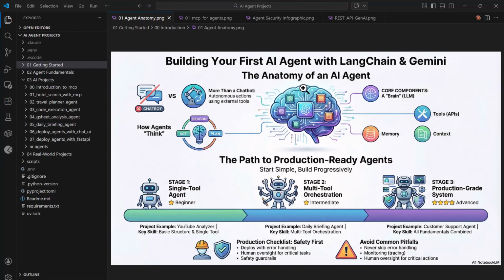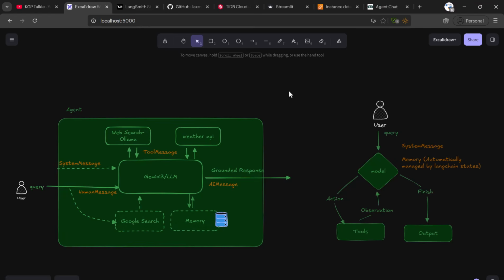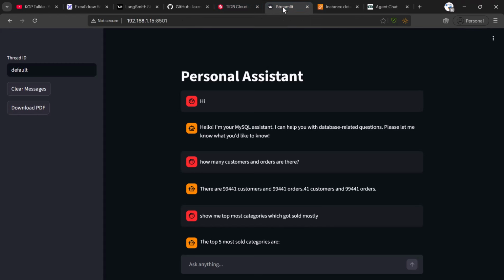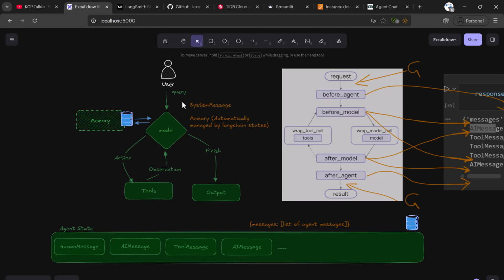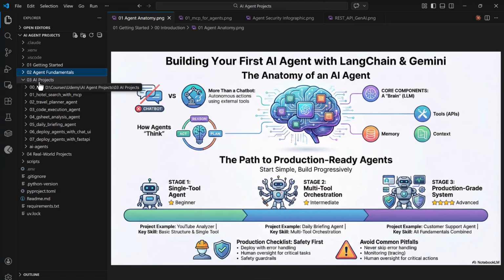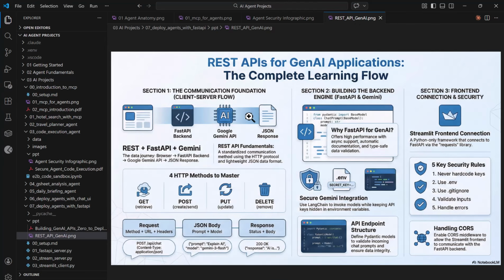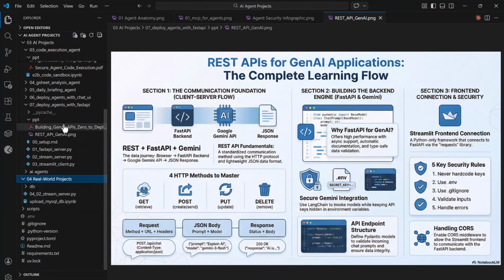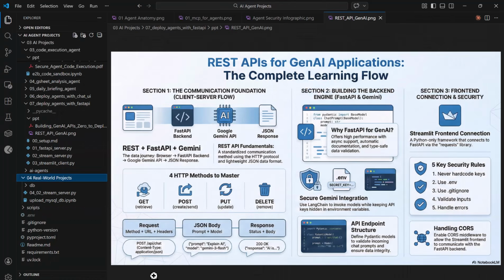🚀 New Course Launched - LangChain AI Agent Projects: Build and Deploy Real AI Agents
🚀 New Course Launched!

My new course LangChain AI Agent Projects: Build and Deploy Real AI Agents is now live.

Learn to build real AI agents using LangChain v1 and Gemini 3 🤖
Tool calling, agent memory, prompt engineering, guardrails, MCP, and FastAPI — all hands-on.

If you want real agentic AI skills and projects, this is for you 💡